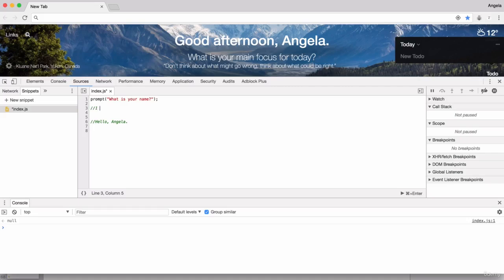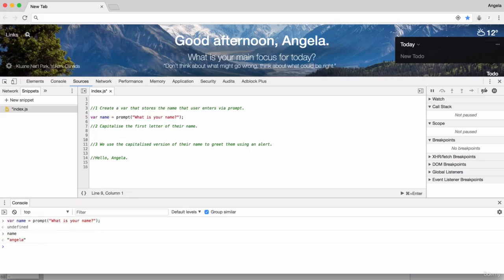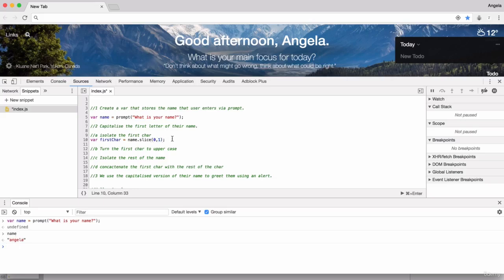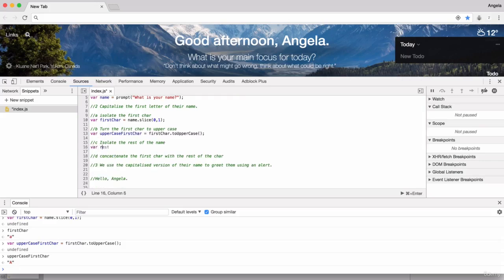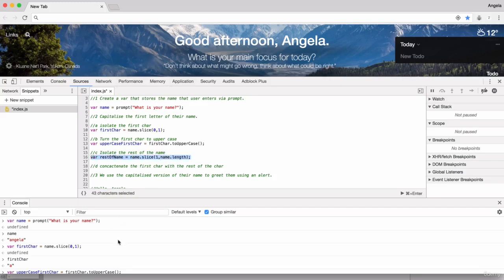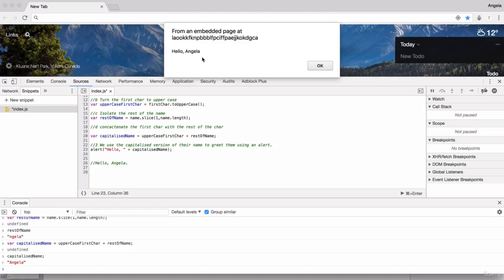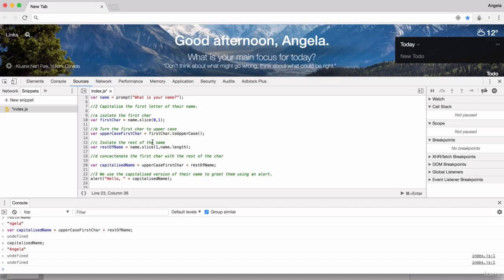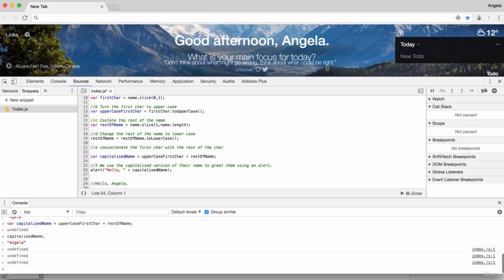012 Challenge Changing String Casing Solution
Title: "Solution: Changing String Casing with JavaScript - Learn How to Manipulate Strings for Dynamic Web Content"

Description: In this solution, we'll explore how to change the casing of text strings in JavaScript using different methods for manipulating the case of strings, including "toUpperCase", "toLowerCase", and regular expressions. We'll apply these methods to solve the challenge of changing the case of a given string to a specific format. We'll also discuss common use cases for changing the case of strings in web development, such as formatting text inputs in forms, creating user-friendly interfaces, or sorting and filtering data. By the end of this solution, you'll have a better understanding of how to manipulate strings in JavaScript to create dynamic and engaging web applications.